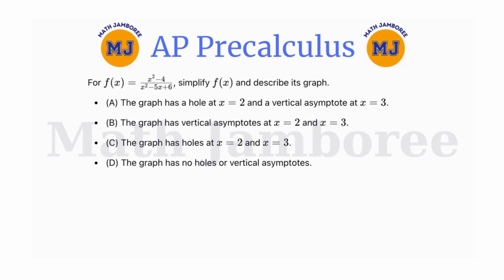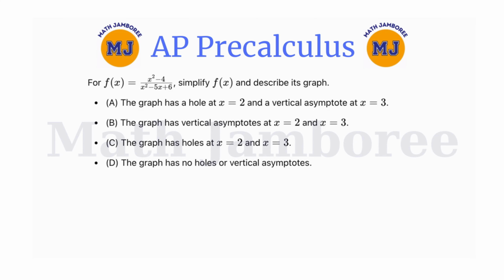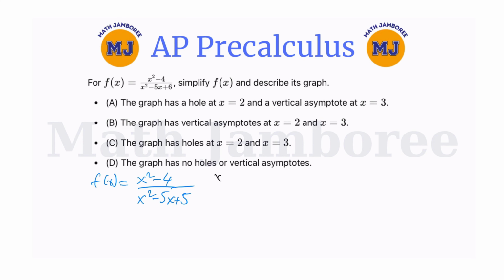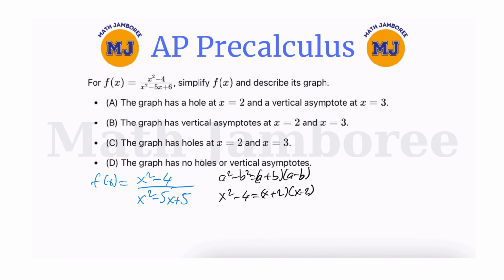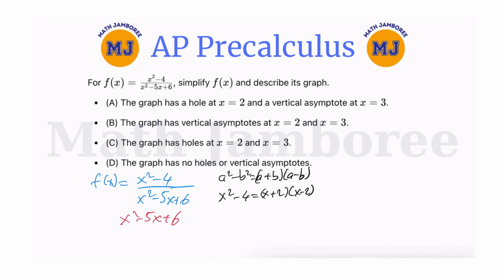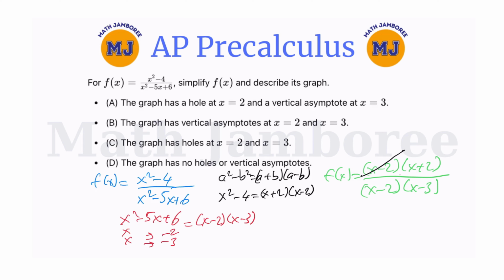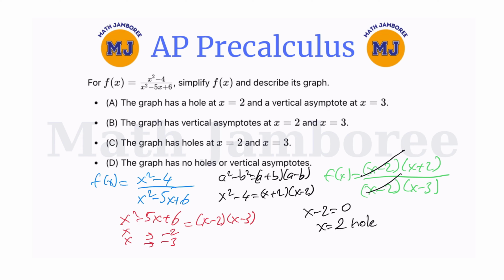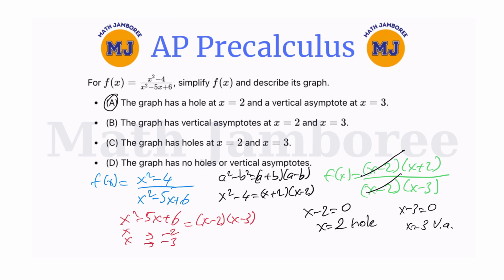24010004 Equivalent Representationsof Polynomial and Rational Expressions-SampleQuestion